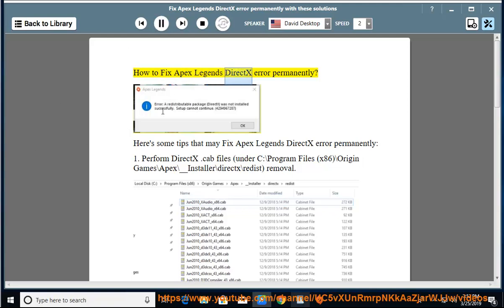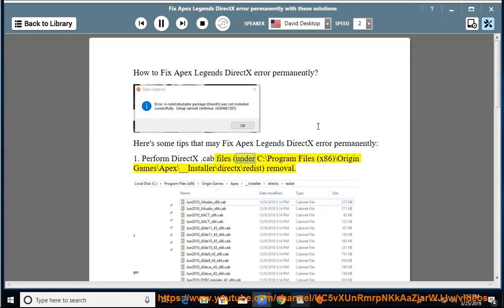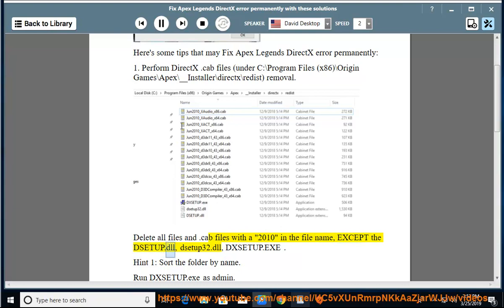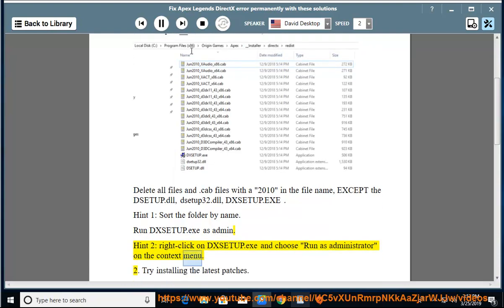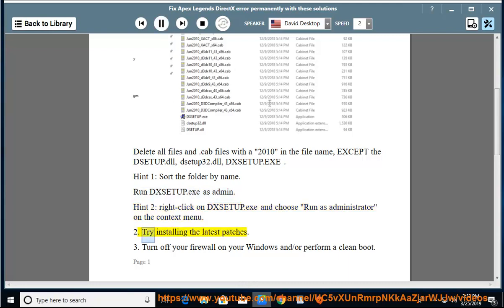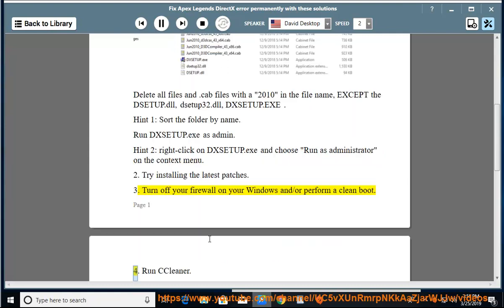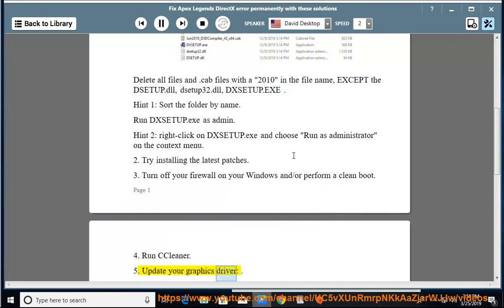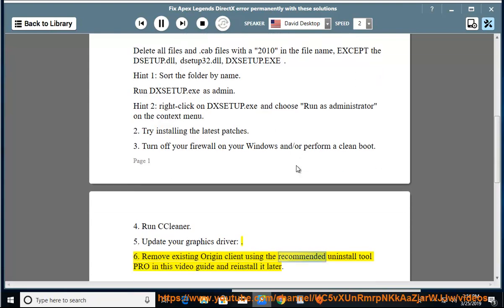Fix Apex Legends DirectX error permanently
Here's how to Fix Apex Legends DirectX error. To effectively Remove existing Origin client and/or manage installed apps, try this uninstall tool PRO@ Learn more?

Fix "DiskPart has encountered an error: Access is denied"
Common Windows 10 Upgrade error codes & possible solutions
Fix AltGr stopped working on Windows 10